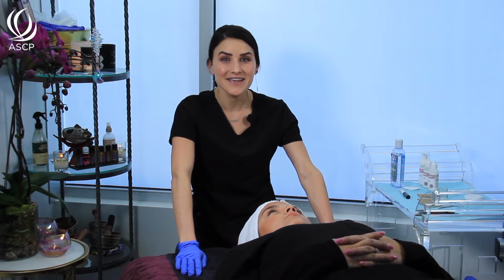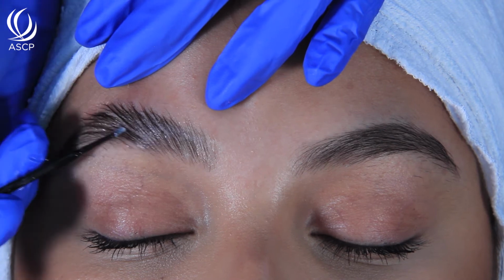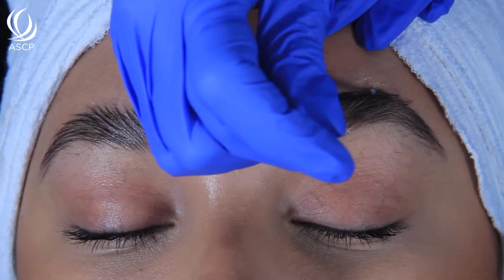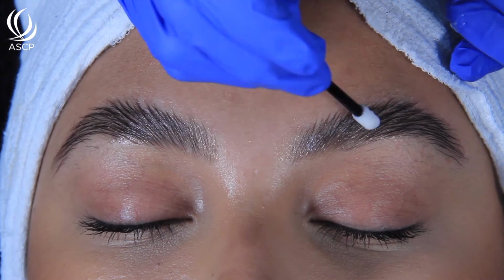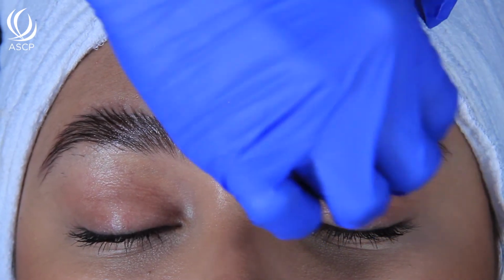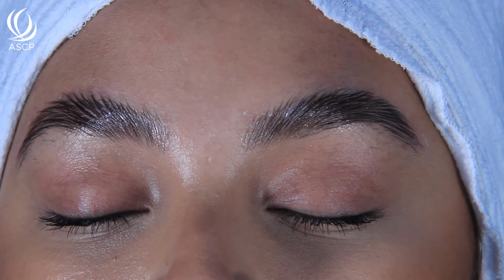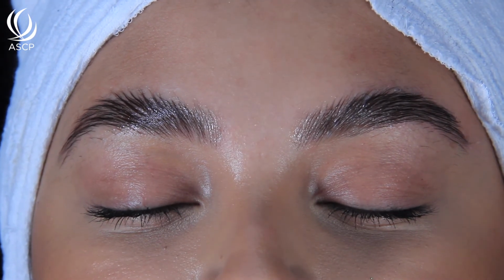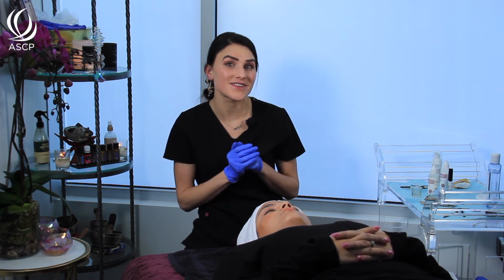Brow Lamination Tutorial for Estheticians | Professional Step-by-Step Training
Learn how to perform a professional brow lamination in this step-by-step esthetician training video. Perfect for both beginners and advanced professionals, this tutorial walks you through proper product application, timing, and styling techniques to achieve beautifully lifted, defined brows.

Whether you’re refreshing your skills or adding brow lamination to your service menu, this video provides expert guidance for safe, consistent, and client-satisfying results.

In this video, you’ll learn:
• Step-by-step brow lamination procedure
• Product timing and neutralization best practices
• How to shape, set, and finish the brows for natural results
• Client consultation, aftercare, and safety tips

About ASCP:
ASCP (Associated Skin Care Professionals) empowers estheticians with education, liability insurance, and career support. From technique training to business growth, ASCP helps skin professionals build thriving, confident careers.